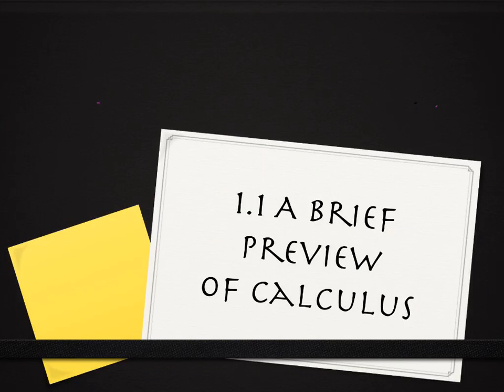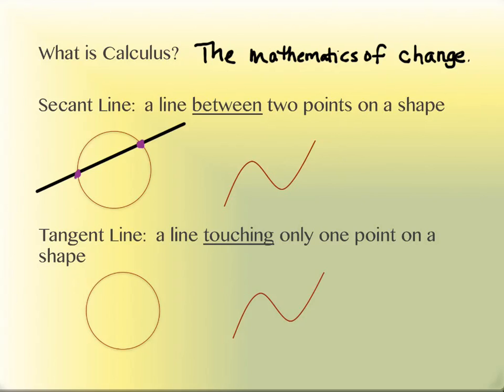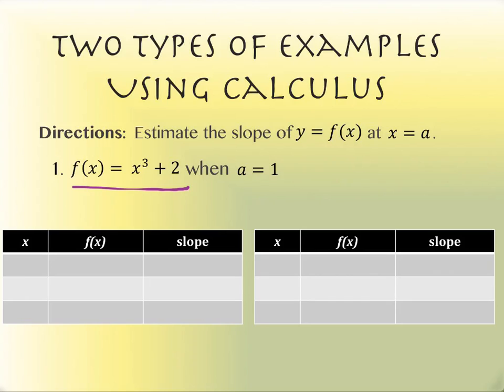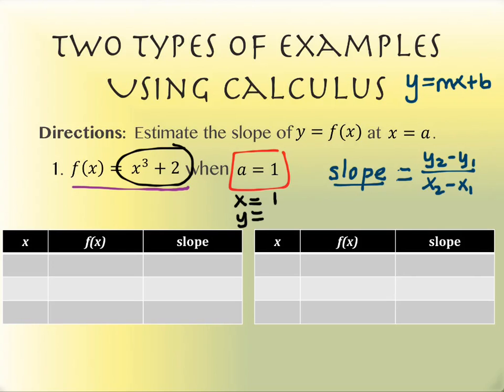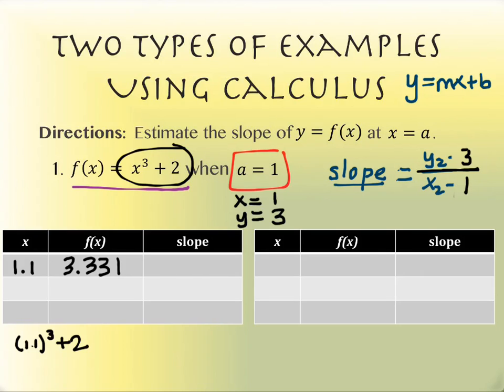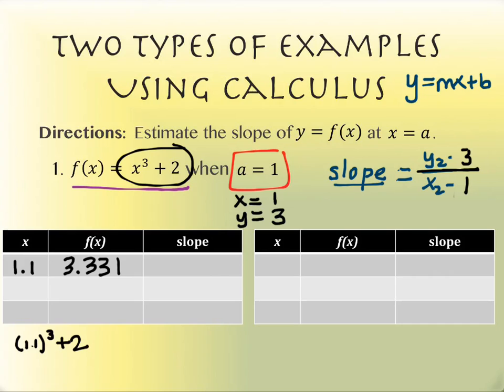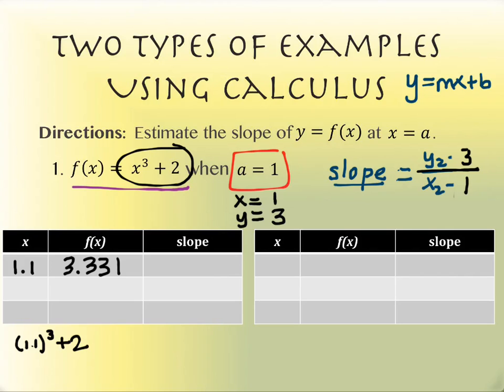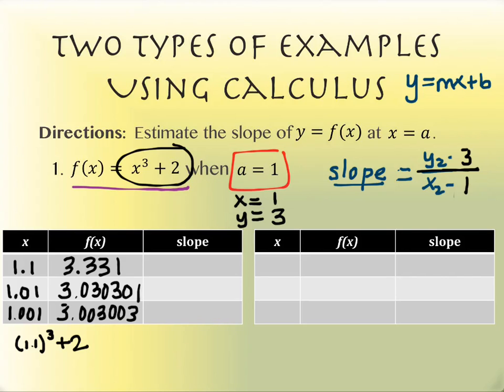1.1 A Brief Preview of Calculus (part 1)